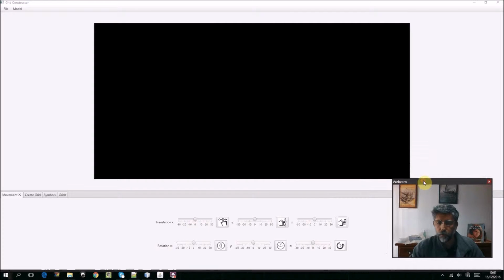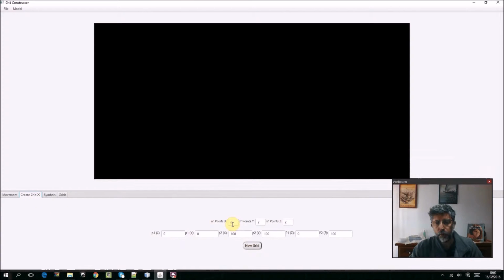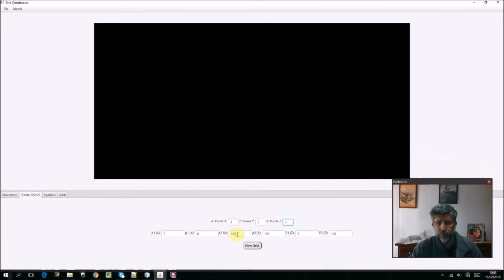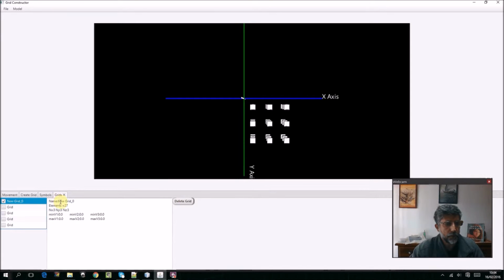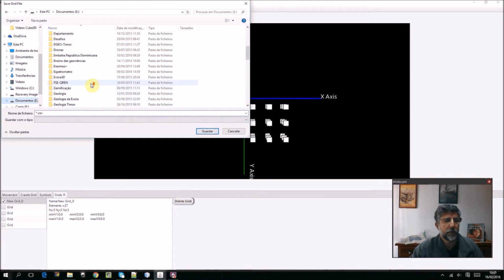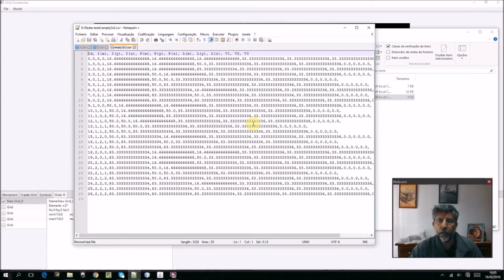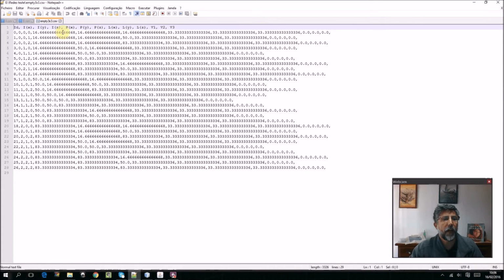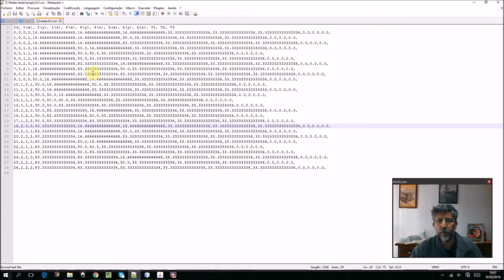02 - Cube3D: Creating Grids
Cube3d: In this tutorial video I explain the structure of the csv file that make a grid and how to create a grid in Cube3D.
This open source software is used for creating grids for geophysical calculations.
With the software it is included a demonstration of its use for modeling gravimetric anomalies.